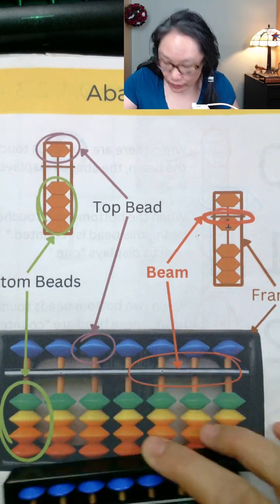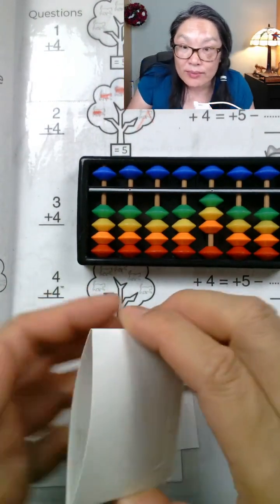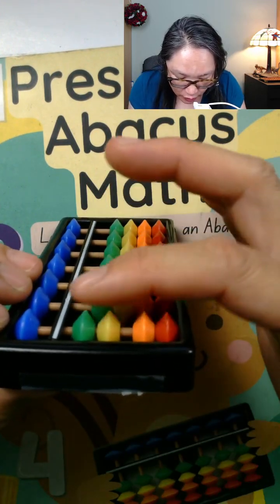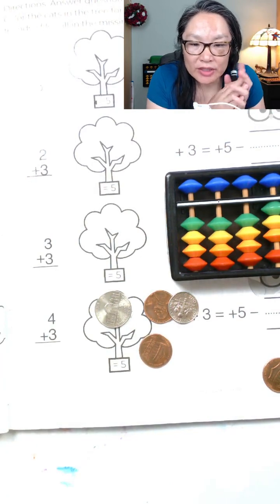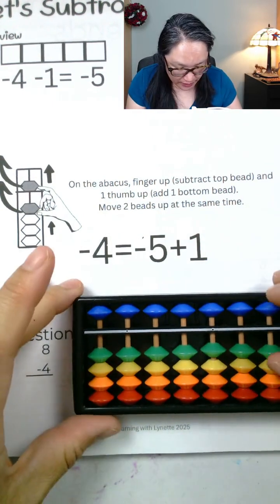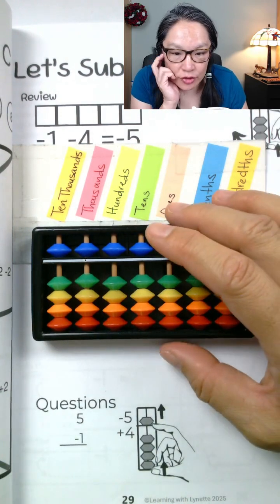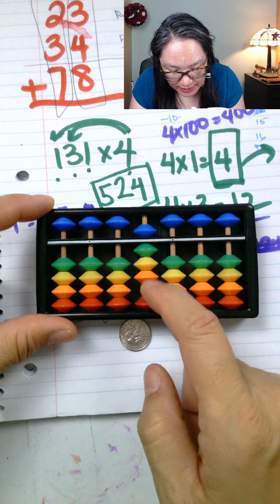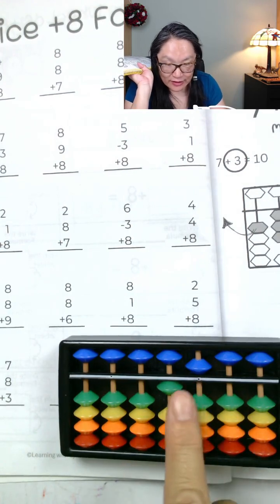Live Stream Learn Abacus-20250522 08pm